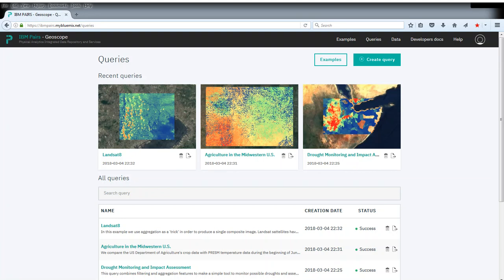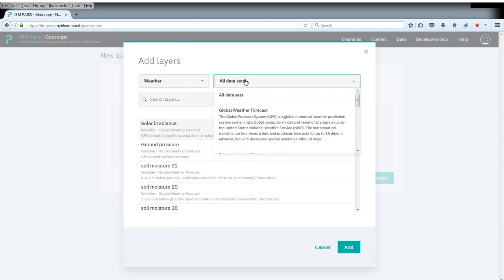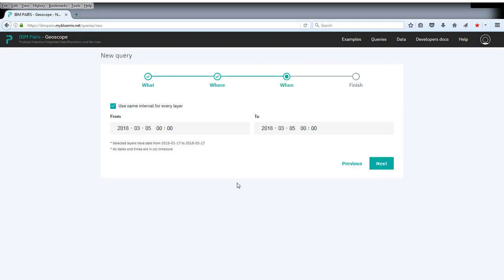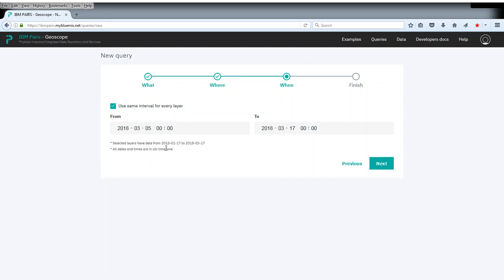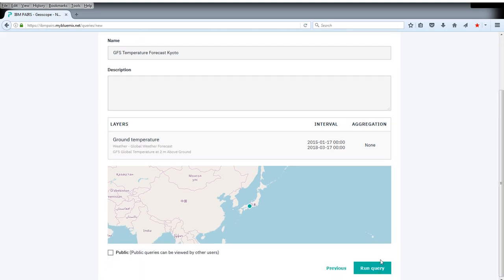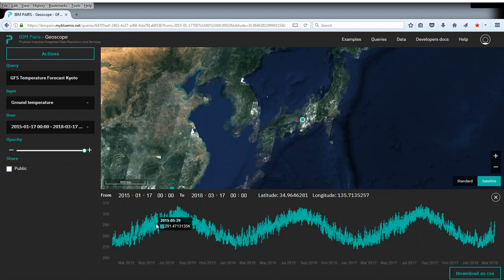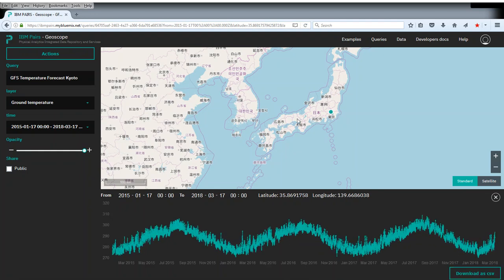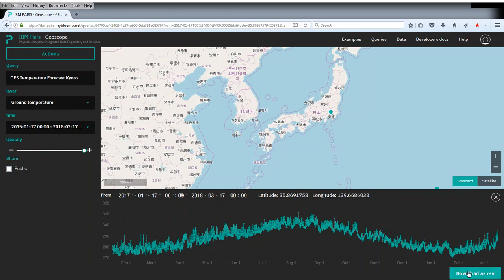Point Query: Temperature Forecast for Kyoto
The Global Forecast System's (GFS) ground temperature forecast for Kyoto. The query was originally launched on March 4th, 2018. This being a forecast, note how the available data extends from 2015 (historical forecast data) to about two weeks into the future (March 17).